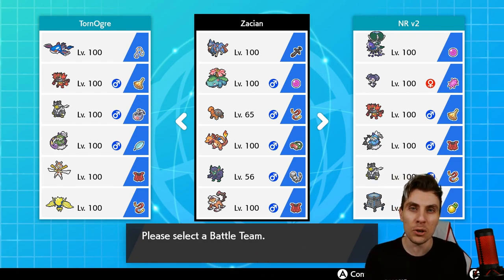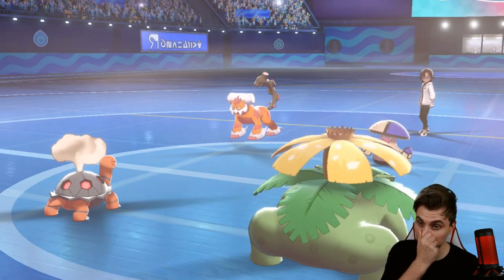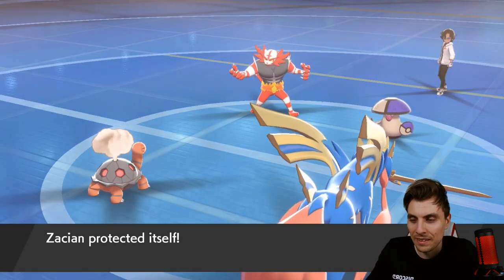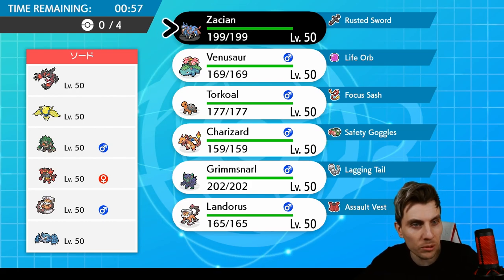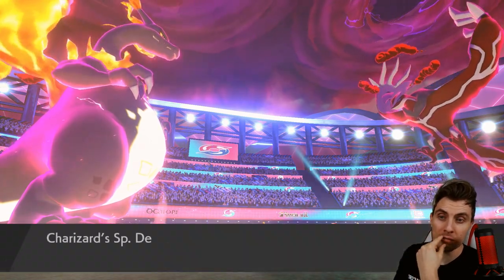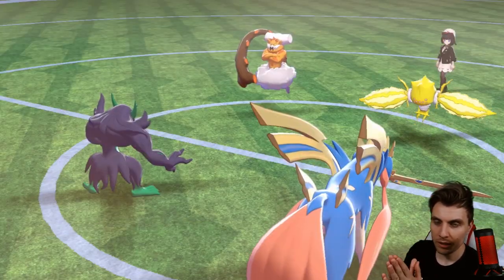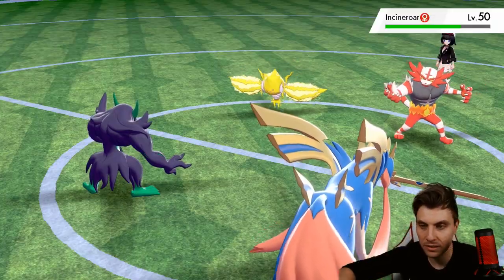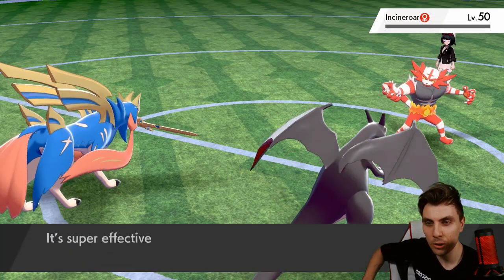SERIES 8 ZACIAN TEAM VGC 2021 Competitive Pokemon Sword and Shield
SERIES 8 ZACIAN SUN TEAM VGC 2021 COMPETITIVE POKEMON SWORD AND SHIELD.

Today we feature a VGC 2021 team based around Zacian on the VGC 2021 Ranked Ladder.  This team features Zacian, Charizard, Torkoal, Grimmsnarl, Venusaur and Landorus-T. I play the team on the ranked doubles ladder playing in the Pokemon VGC 2021 series 8 Format. Rental Code Below.

GAME INFO
Name: Pokemon Sword and Shield
Developer: Game Freak
Publisher: The Pokemon Company, Nintendo
Platforms: Nintendo Switch
Release Date: November 15, 2019